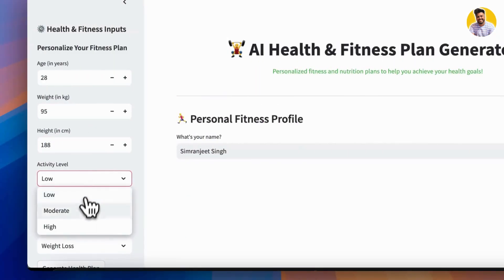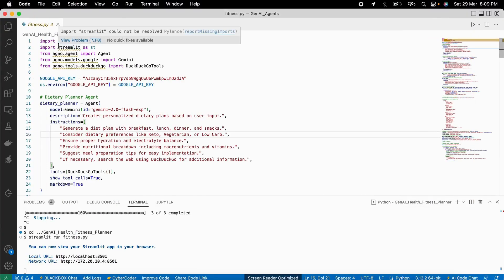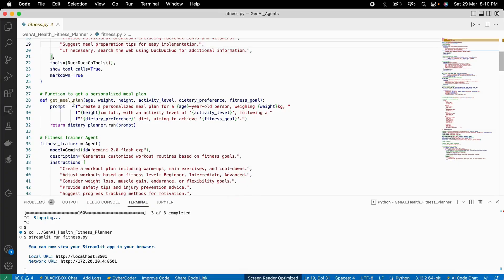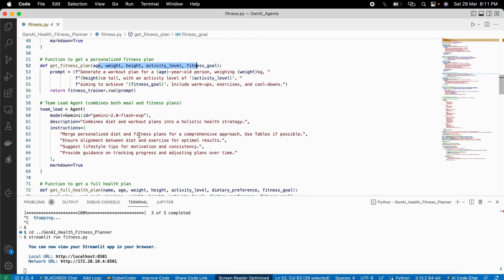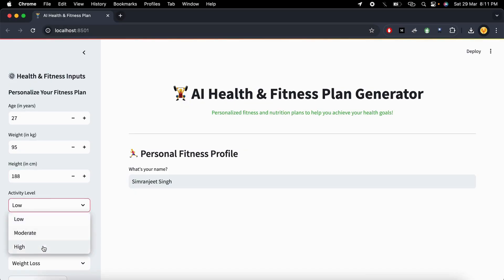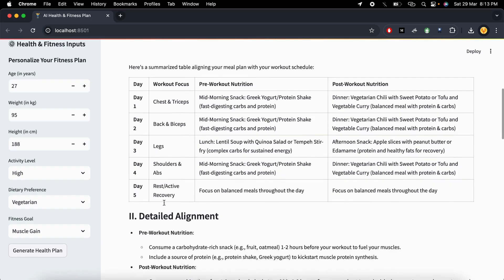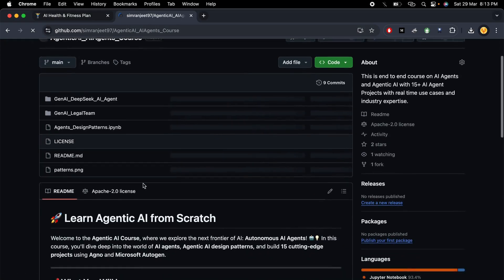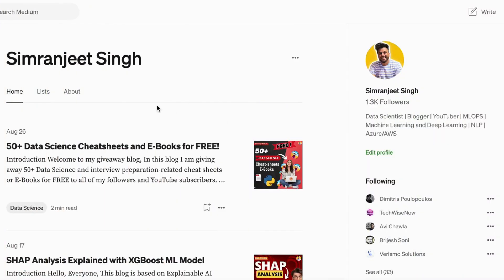Fitness Coach AI Agent [Full GenAI Project] Perfect Workout & Diet Planner | AGNO with Gemini Flash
Can AI agents create the perfect fitness and meal plan for YOU? 🤖 Absolutely! In this video, I’ll show you how to build an AI-powered fitness agent that analyzes your body type, nutrition needs, and workout goals to design a fully personalized fitness and meal plan!

What You’ll Learn in This Video:
1. How AI agents analyze body types & fitness goals
2. How AI customizes meal & workout plans for different individuals
3. The power of AI in health, fitness & nutrition
4. A full demo of the AI Fitness Agent building personalized plans
5. Step-by-step guide to creating this AI agent

⚡️ Ready to build your first Fitness Coach AI agent? Let’s get started! 💡

1. GenAI Full Course with LLM Fine Tuning and Evaluation
2. Learn RAG from scratch with GenAI projects
3. Latest AI/GenAI Research Papers Explained
4. RAG and LLM Use Cases in Finance Domain Projects
5. Financial Data Analysis and Financial Modelling
7. Predict IPL 2023 Winner (End-to-End Data Science Project)
8. Explainable AI (XAI) Machine Learning